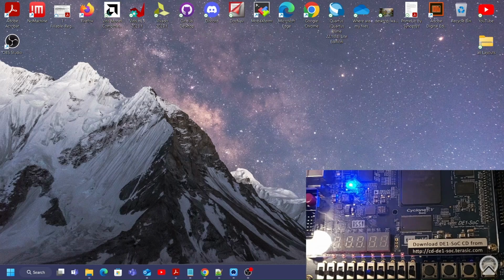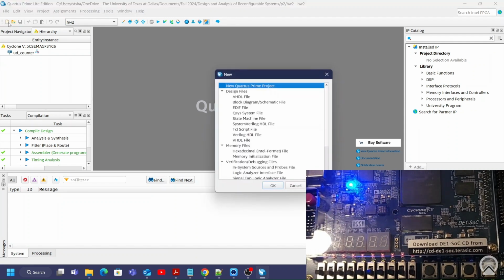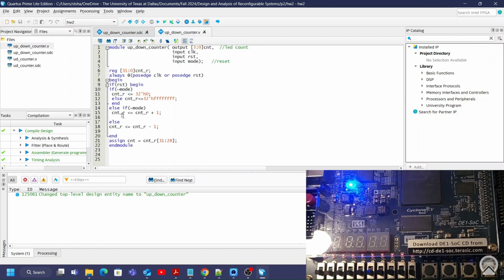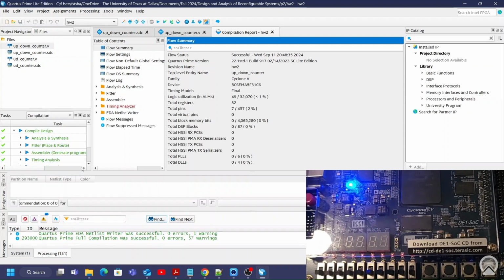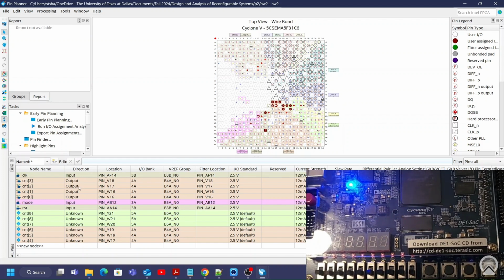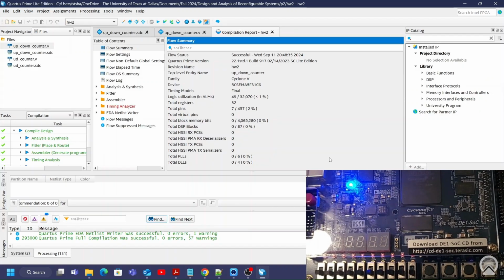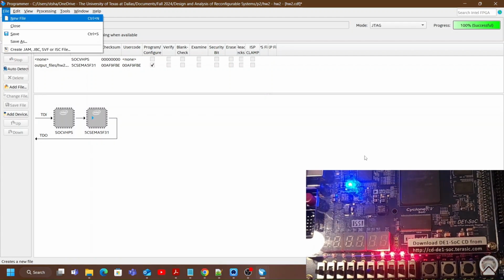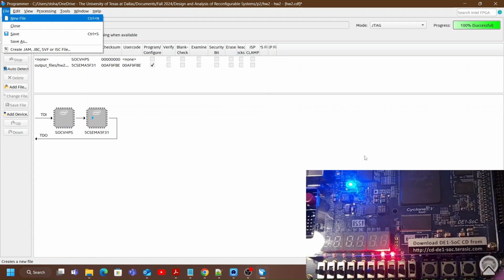2. 4-Bit LED Counter Design with Intel Quartus & DE1-SoC | FPGA Tutorial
This video offers a comprehensive tutorial on designing a 4-bit LED counter using Intel Quartus Prime and the DE1-SoC FPGA board. Whether you’re a student or an FPGA enthusiast, this guide walks you through the entire process, from project setup to verifying the counter functionality on hardware.

Contents include:
1. Verilog RTL Design: A detailed walkthrough of the Register Transfer Level (RTL) design for a 4-bit counter using Verilog, including code explanations and tips.
2. Pin Assignment and LED Mapping: Learn how to assign the correct pins and map the counter output to the LEDs on the DE1-SoC board.
3. FPGA Implementation and Demonstration: Upload the design onto the DE1-SoC board and watch the 4-bit counter in action, with real-time LED output.

Tools Used:
- Intel Quartus Prime Lite Edition 22.1: For design entry, synthesis, and implementation.

- DE1-SoC FPGA Board: For hardware implementation and testing.

This video is perfect for those learning FPGA development or working on similar projects for courses in digital design and embedded systems. It serves as a practical guide to working with Verilog, Intel Quartus, and the DE1-SoC board in a real-world context.